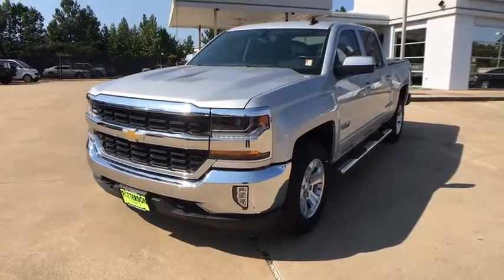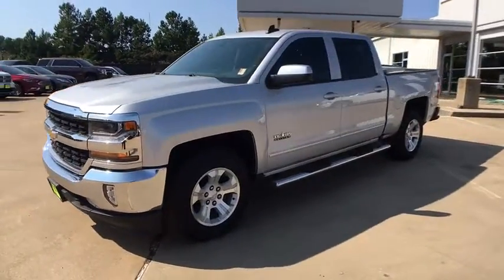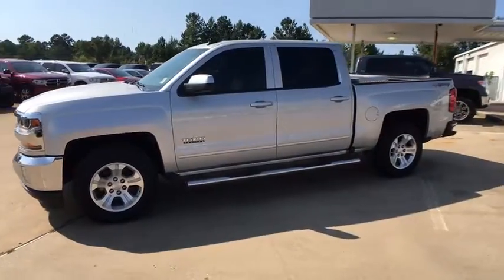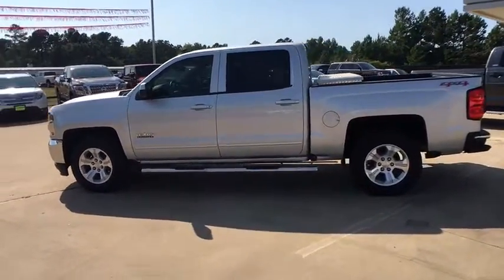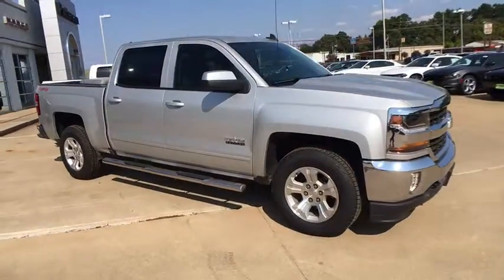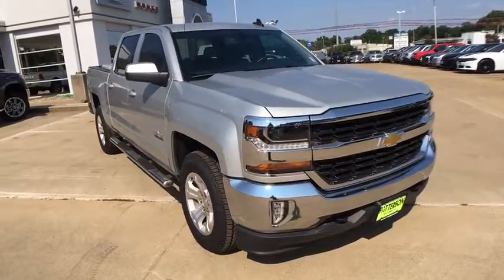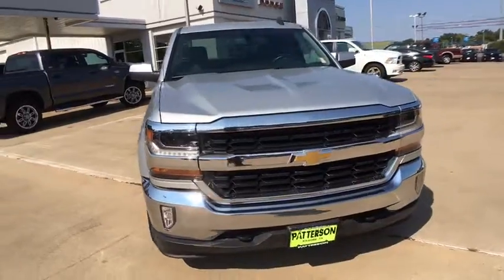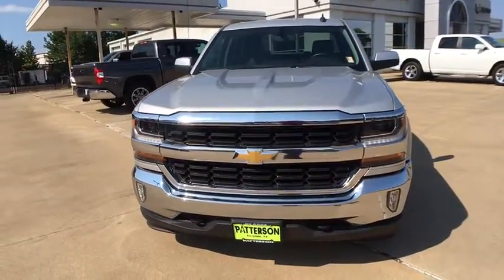2016 Chevrolet Silverado 1500 Kilgore, Henderson, Carthage, Longview, Tyler, TX 423383A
2016 Chevrolet Silverado 1500

REDUCED FROM $45,270!, EPA 22 MPG Hwy/16 MPG City! TRAILERING PACKAGE, Tow Hitch, TRANSMISSION, 6-SPEED AUTOMATIC, ELEC... READ MORE! KEY FEATURES INCLUDE: 4x4, Satellite Radio, CD Player, Onboard Communications System, Aluminum Wheels Privacy Glass, Keyless Entry, Steering Wheel Controls, Electronic Stability Control, Heated Mirrors. OPTION PACKAGES: TEXAS EDITION for Crew Cab and Double Cab models. On LT includes (AG1) driver 10-way power seat adjuster with (AZ3) bench seat only, (CJ2) dual-zone climate control, (BTV) Remote Vehicle Starter system, (UVC) Rear Vision Camera, (C49) rear-window defogger, (KI4) 110-volt power outlet and Texas Edition badging (Includes (Z82) Trailering Package, (G80) locking differential and (T3U) LED front fog lamps. (N37) manual tilt and telescopic steering column included with (L83) 5.3L EcoTec3 V8 engine.), ENGINE, 5.3L ECOTEC3 V8 WITH ACTIVE FUEL MANAGEMENT, DIRECT INJECTION AND VARIABLE VALVE TIMING includes aluminum block construction (355 hp [265 kW] @ 5600 rpm, 383 lb-ft of torque [518 Nm] @ 4100 rpm; more than 300 lb-ft of torque from 2000 to 5600 rpm), TRAILERING PACKAGE includes trailer hitch, 7-pin and 4-pin connectors Includes (G80) locking rear differential. DIFFERENTIAL, HEAVY-DUTY LOCKING REAR, LT PREFERRED EQUIPMENT GROUP includes standard equipment, TRANSMISSION, 6-SPEED AUTOMATIC, ELECTRONICALLY CONTROLLED with overdrive and tow/haul mode. Includes Cruise Grade Braking and Powertrain Grade Braking (STD), AUDIO SYSTEM, CHEVROLET MYLINK RADIO WITH 8 DIAGONAL COLOR TOUCH-SCREEN, AM/FM STEREO with seek-and-scan and digital clock EXCELLENT VALUE: Was $45,270. This Silverado 1500 is priced $1,000 below NADA Retail. AutoCheck One Owner Pricing analysis performed on 8/15/2017. Horsepower calculations based on trim engine configuration. Fuel economy calculations based on original manufacturer data for trim engine configuration. Please confirm the accuracy of the included equipment by calling us prior to purchase.